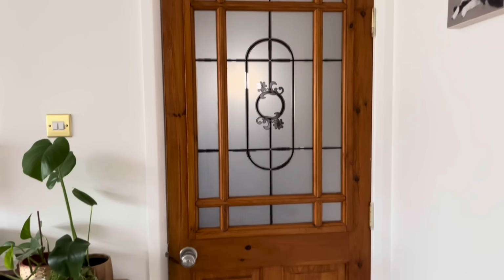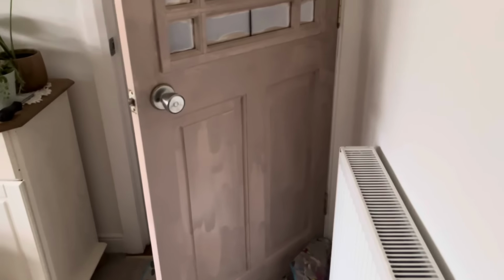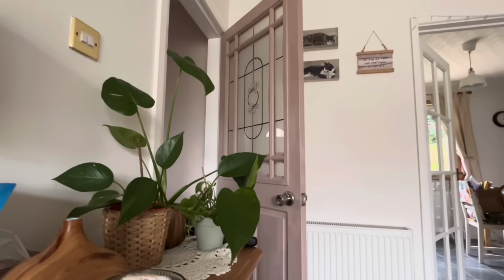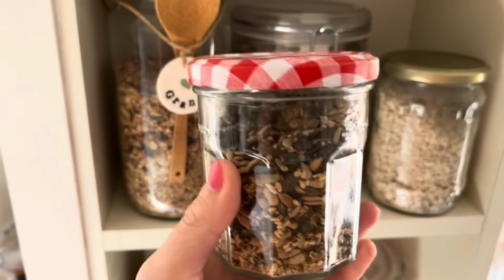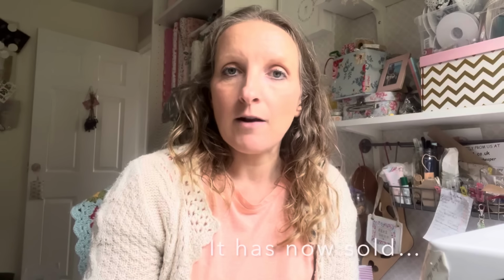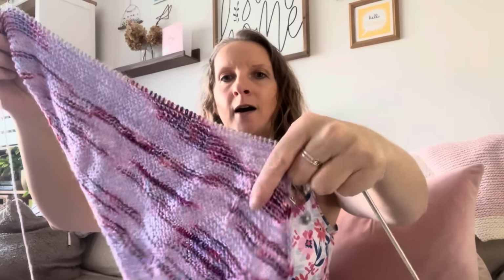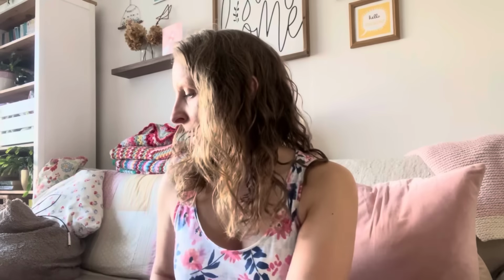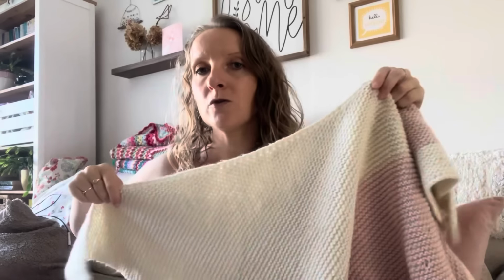Sew Ray Me vlog - advice needed, diy, and Christmas box news! ⛄️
Vlog

Journaling. Sewing. Knitting. Food. Nature. Crafts. Books.

Welcome to my little crafty corner. Join me on my crafting adventures where we’ll chat about journaling, knitting, sewing, crochet, books, and whatever else I’ve been making and doing lately.

Music Get a week of free music to use on your own vlogs